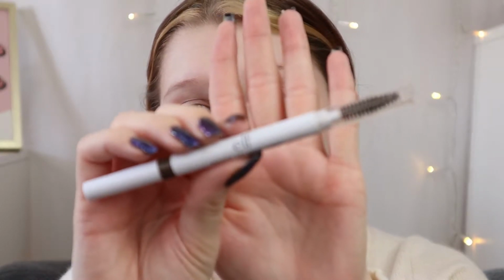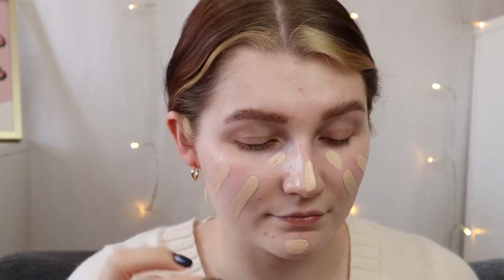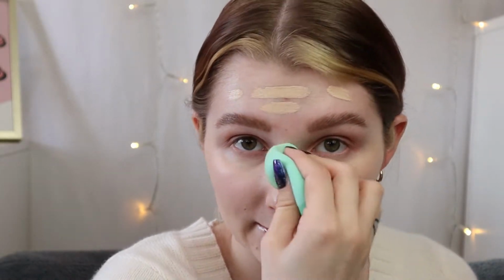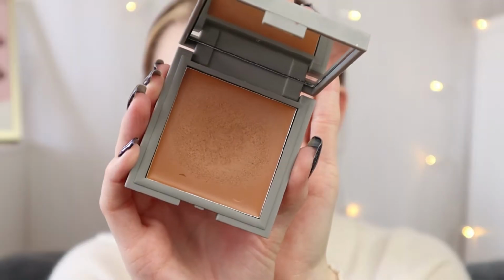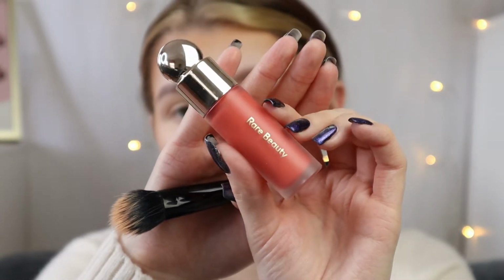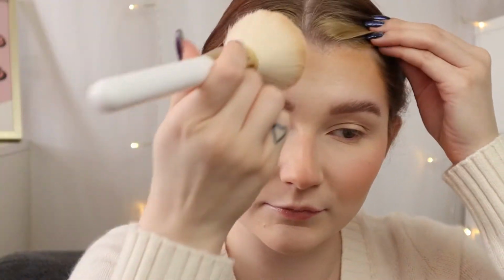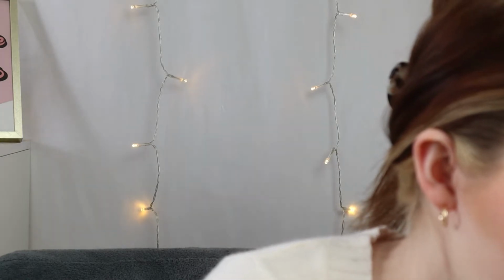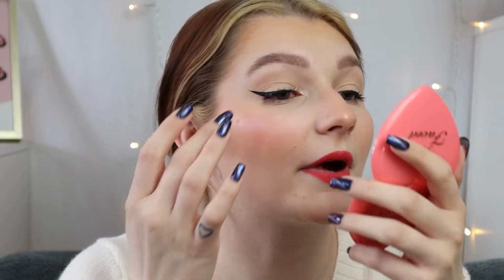GET READY WITH ME EVERYDAY MAKEUP TUTORIAL 2022 | Rare Beauty, NYX, elf Cosmetics, and more!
Hey makeup lovers! Here is a chill get ready with me everyday makeup tutorial, featuring brands like Rare Beauty, NYX, elf Cosmetics, and more! Nothing new just me playing around with some already loved makeup!

BACK DROP
FILM LIGHTS: -Ring Light
Soft Box Light
FAIRY LIGHTS
EYESHADOW ORGANIZER